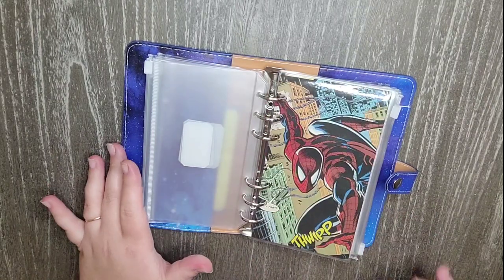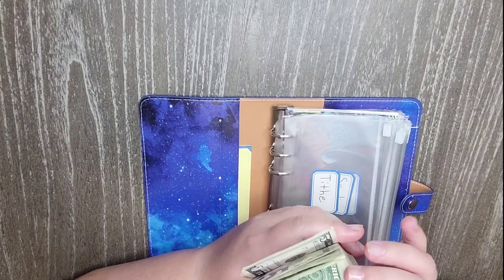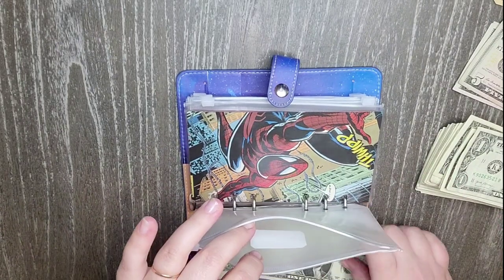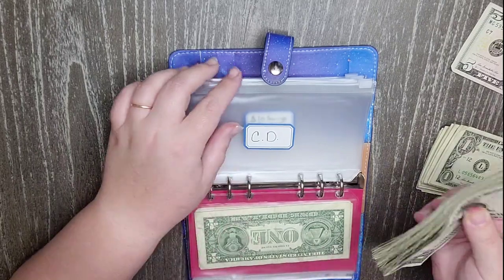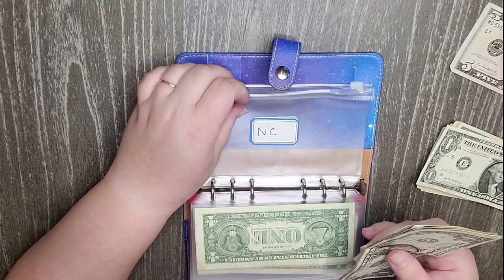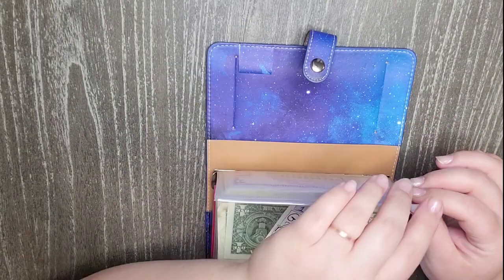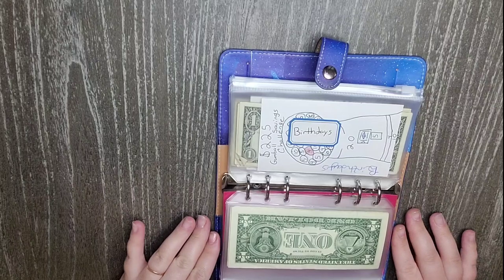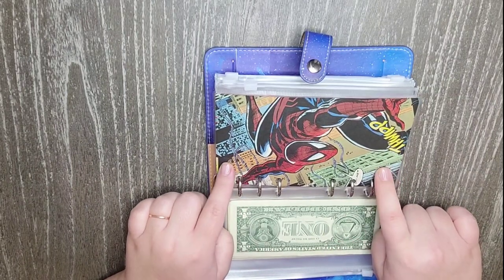Kid's Cash Envelope Binder/Cash Stuffing/ Setting Up New Binder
Hey y'all! This is my first ever Cash envelope   savings type video, and y'all...it's a hot mess 😆 🤣. I am a wife and a stay home mama that homeshools and I enjoy everything about this Cash stuffing journey. I really hope I get better at this whole filming thing as I go because I am super nervous & way out of my comfort zone with this, but I hope that you will like and subscribe if this is something that interests you & I would love to have y'all follow along on this journey 😊 Thank you so much for sticking it out through this video & watching!

Spiderman A6 Dashboard/Divider